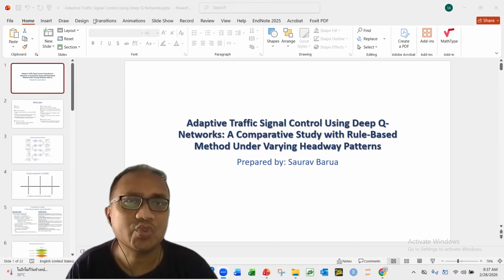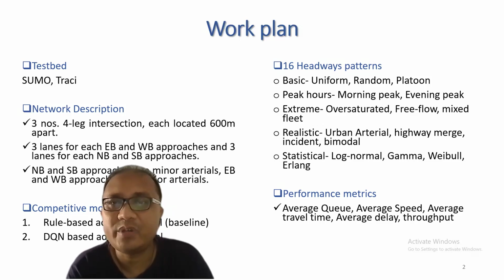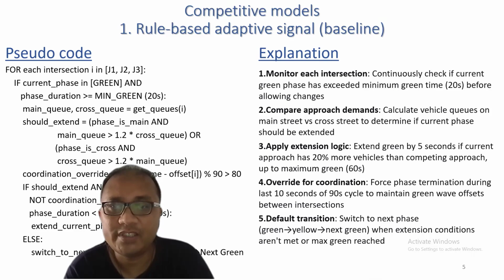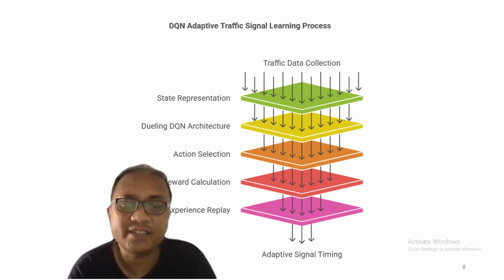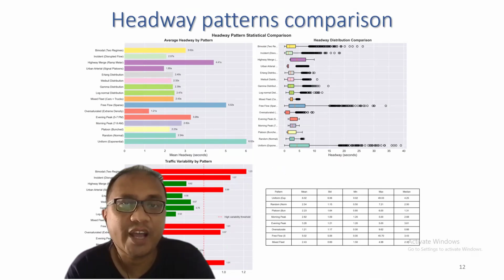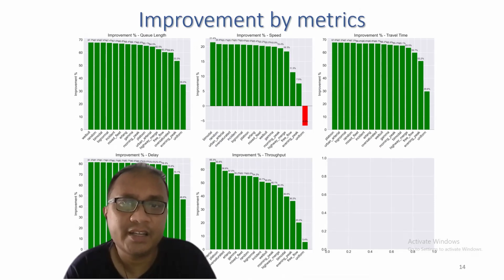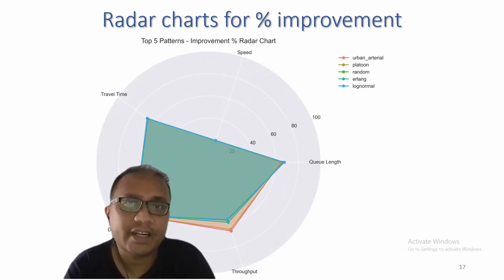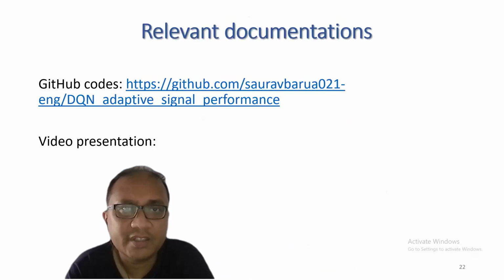Adaptive Traffic Signal Control Using Deep Q-Networks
Adaptive Traffic Signal Control Using Deep Q-Networks: A Comparative Study with Rule-Based Method Under Varying Headway Patterns